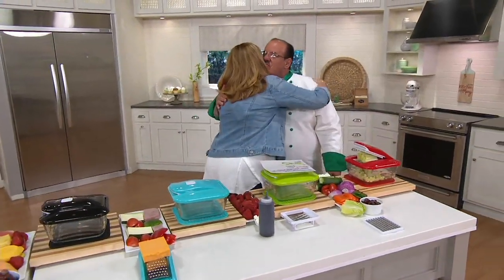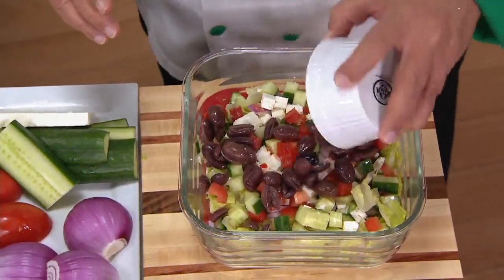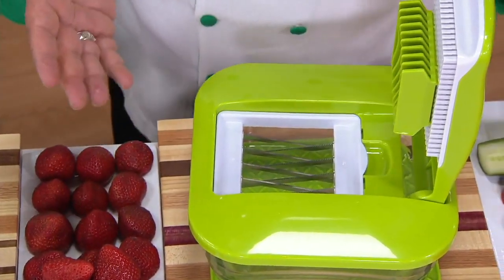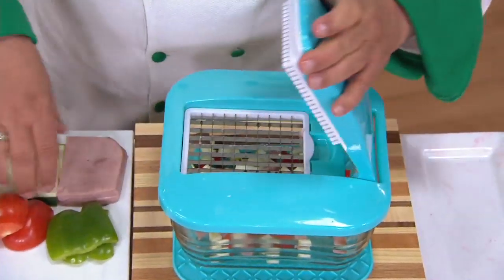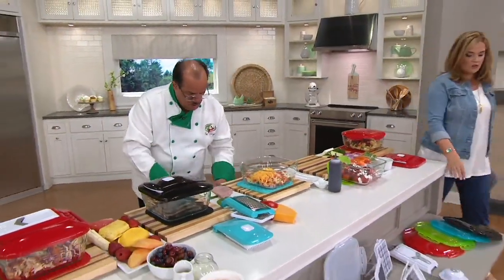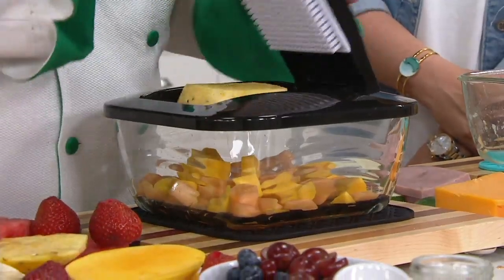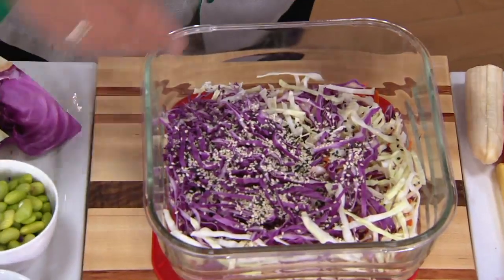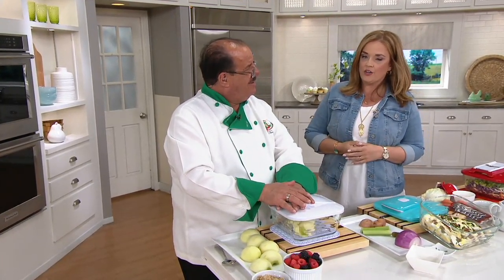Genius 12-Cup Chopper w/5 Blades and Glass Baker w/Storage Lid on QVC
Genius 12-Cup Chopper w/5 Blades and Glass Baker w/Storage Lid

Cut down on kitchen clutter. This convenient chopper does the job of several gadgets, allowing you to cut, chop, slice, and grate your ingredients directly into a 12-cup glass container. From Genius.